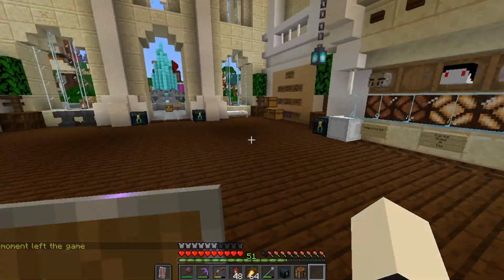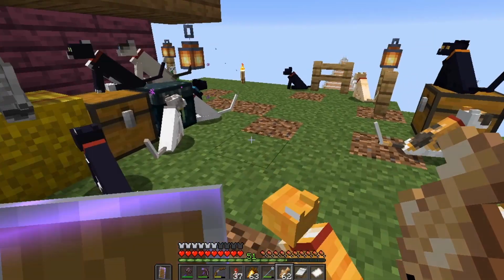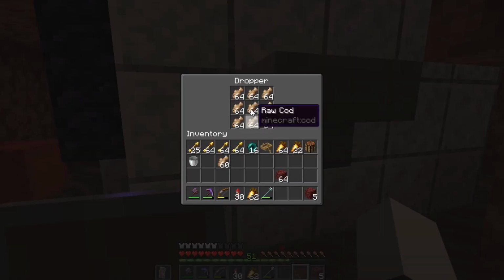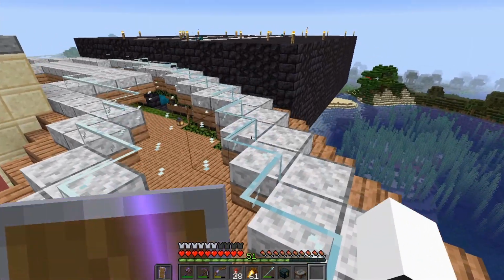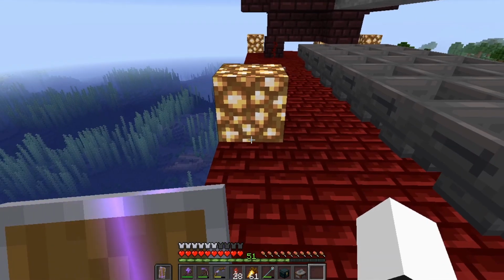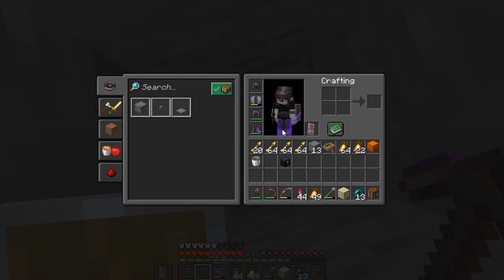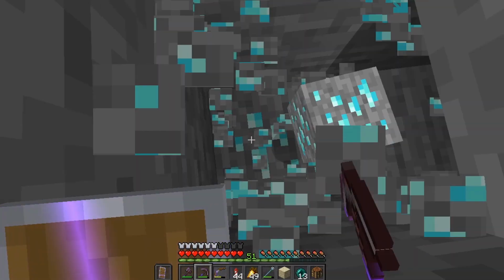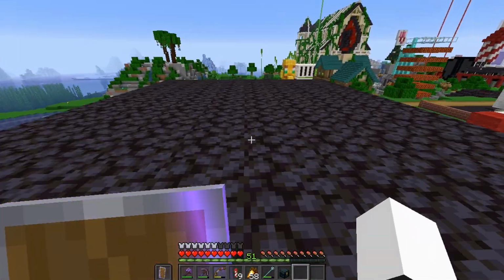GOAT Server Season 1: Episode 14 - ANOTHER ARMOR STAND COMMISSION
A Minecraft Let's Play on an SMP

I finish up some tasks from the last episode and give you an update on my life!

Enjoy or not the choice is yours!